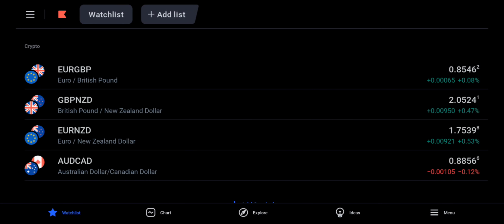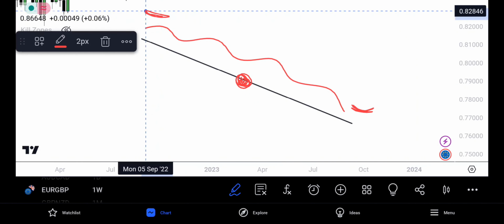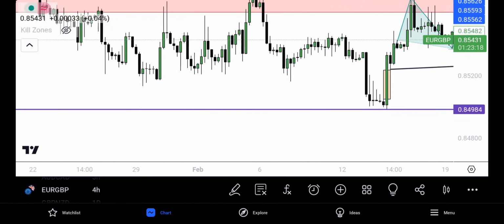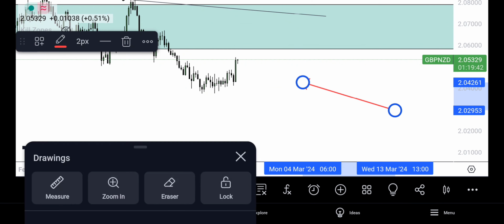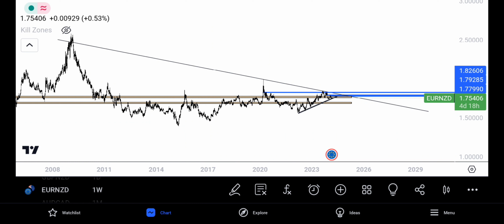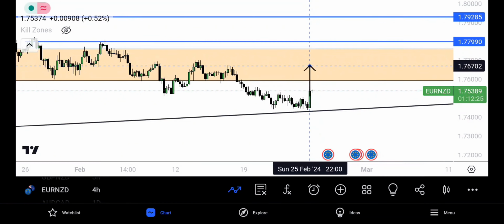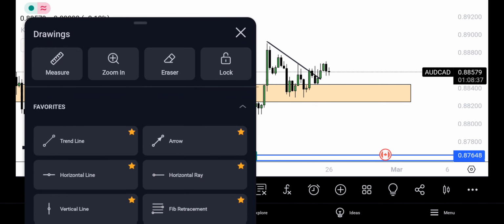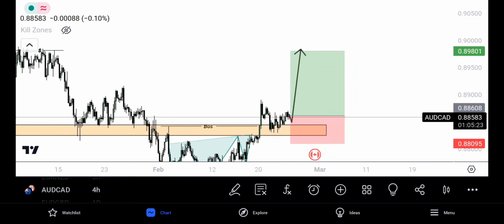Explore the potential trade opportunities in EURGBP, EURNZD, GBPNZD, and AUDCAD for this new week🃏💹